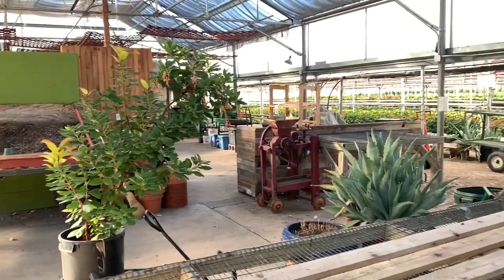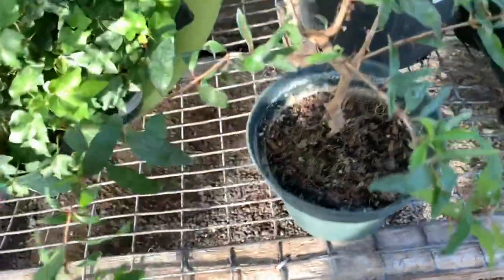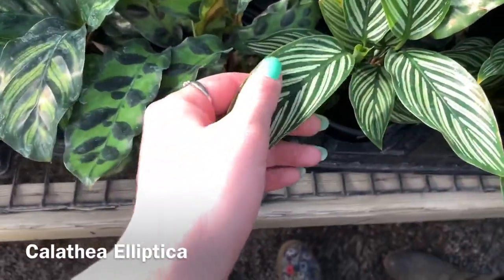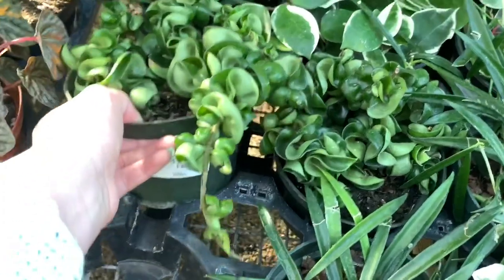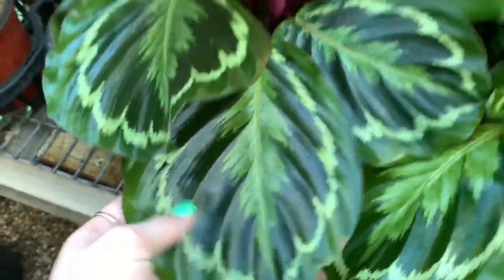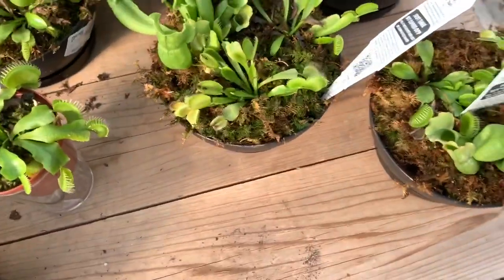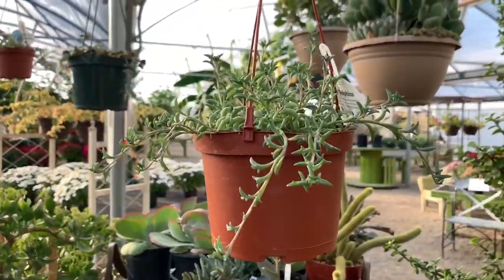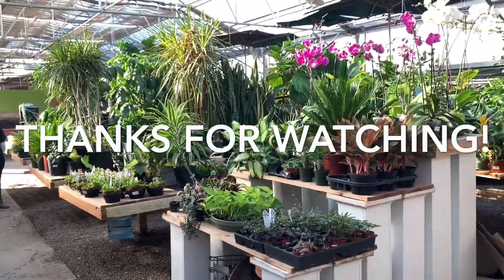Uncommon House Plant Tour of My Favorite Nursery! Go Plant Shopping With Me At Edwards Greenhouse!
Please consider becoming a youtube member :)

(closed for the winter but follow for updates in the spring!)

Welcome back to where my very first AWEFUL video was ever filmed. Edwards Greenhouse is where I work in the spring when they need more people and it is my favorite greenhouse in the world. It is completely family owned and has now been passed down to its third generation of ownership by Erin! I love working at this greenhouse with all of its wonderful history, and we get all kinds of plants here. We have had variety of rare Lao Asia and philodendron, as well as uncommon and common species. They layout is just so cute and I could talk for hours but tldr I love it here and so I hope you do too!

Thanks for all your support everyone :)

Sincerely,
Ash!